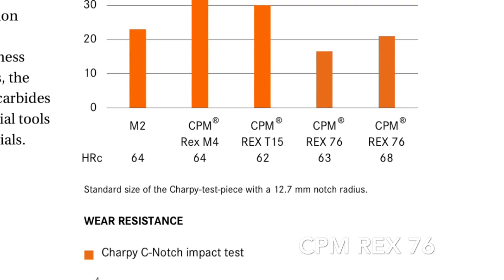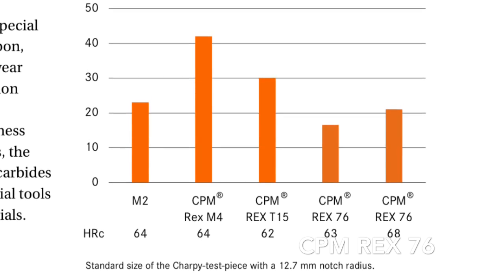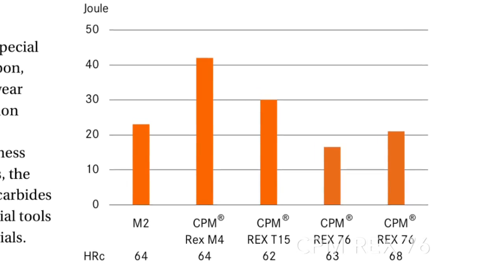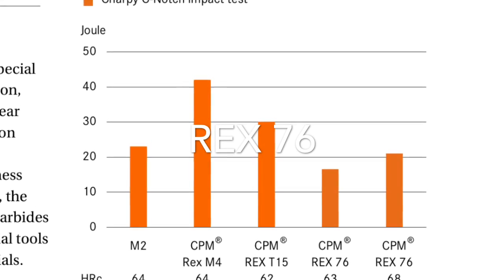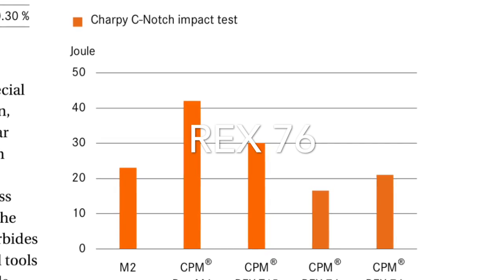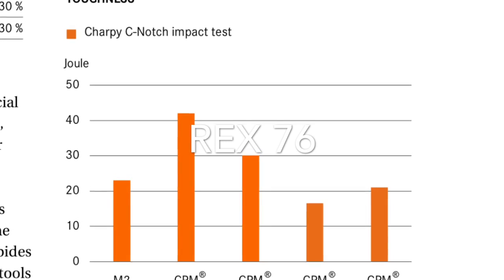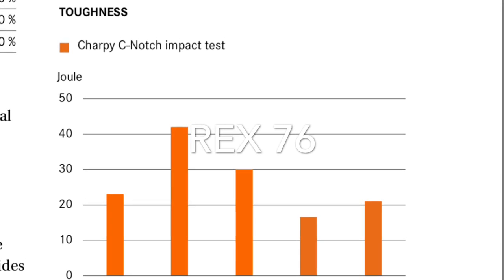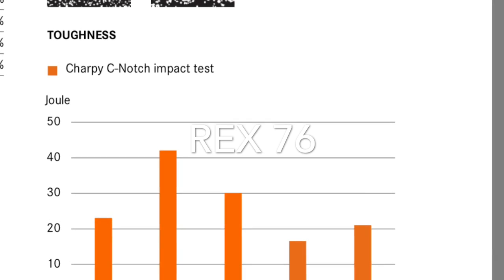CPM Rex 76 Steel Toughness Test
This is a video showing Rex 76 steel being stressed too it's breaking point.